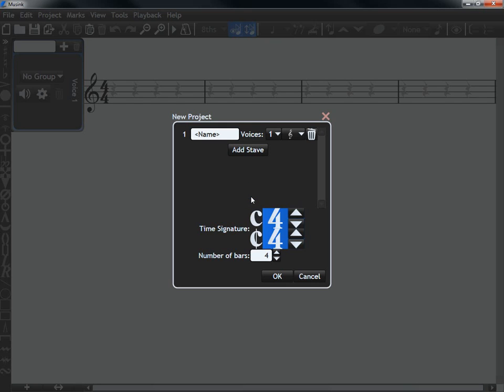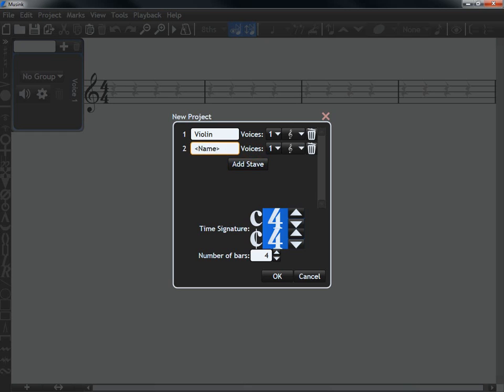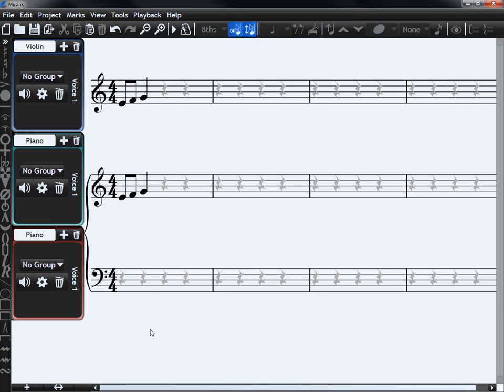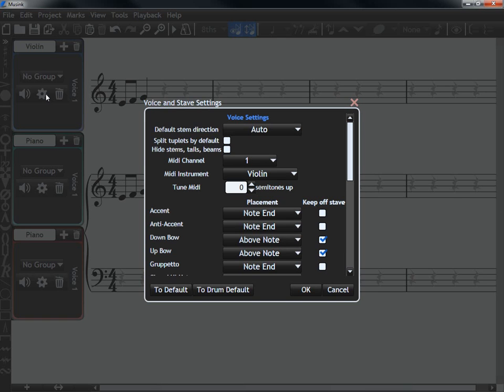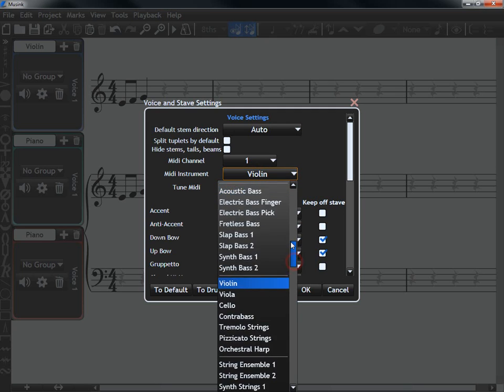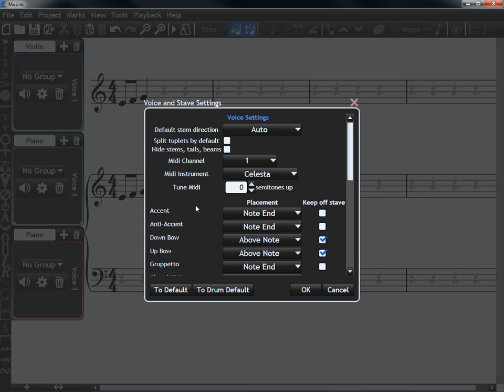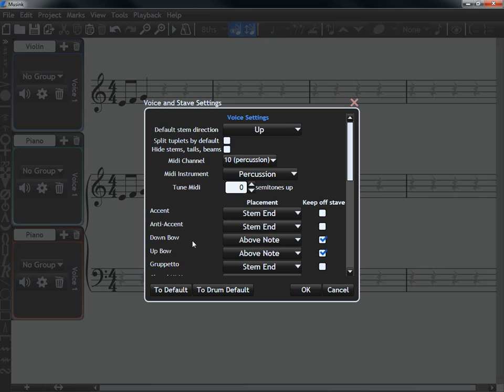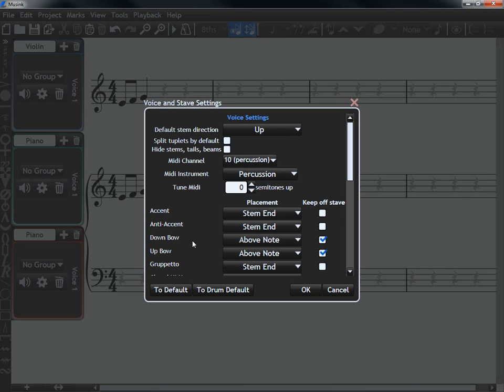Micro-Tutorial: Changing Instruments in Musink (Free Notation Software)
How to set/change which instrument playsback for a stave in Musink (free notation software).

Musink is a free music-composition software package that lets you write music at unprecedented speeds.

With Musink, you can create anything from orchestral scores, to short-musical-snippets, to exercise books. Musink is particularly useful if you are a publisher, drummer, or writing music for many voices.

This free music notation software is optimised for speed and ease of use. Notes are added by simply putting the mouse where you would like a note, and clicking. Unlike other notation editors, Musink automatically calculates note durations, which saves you hours of time, and makes creating complex rhythms child's play.

Musink automatically takes care of music rules and layout for you. Everything possible is automated, including page margins, title positioning, bracket-numbering, stem directions, and mark-arrangement. You can even change the entire look of a score in seconds, simply by choosing a different template (page layout). These features are designed to let you focus on what you came to do: write music.

Musink can play back your music to you through any GM-compatible MIDI device. This MIDI playback can even be routed through VST instruments by use of a free virtual midi cable. It can also export your work as MIDI and lets you export MIDI loops.

Musink can publish your score to as a PDF or XPS documents, or as a series of PNG image files. Your score can then be directly dropped into Microsoft Word documents or put onto the web without requiring plugins.

This free notation editor comes with step-by-step help documentation and tutorials that help you get get writing quickly.

Musink was created by Lee Reid and is free to download